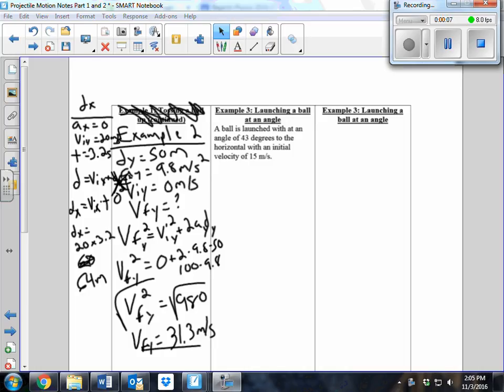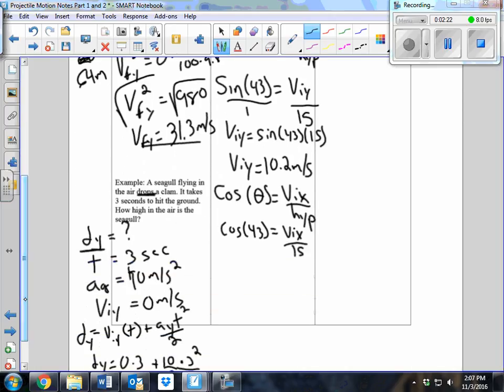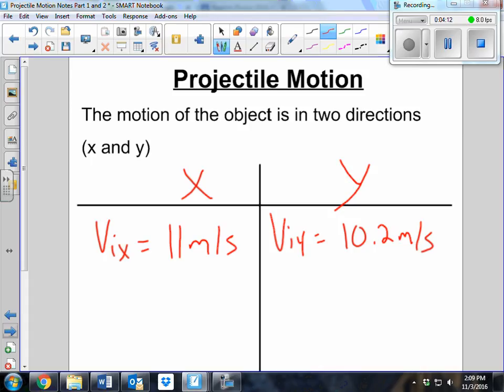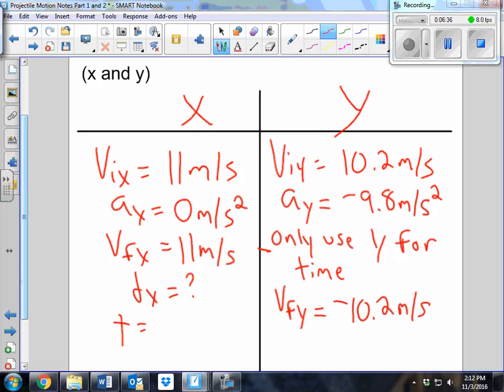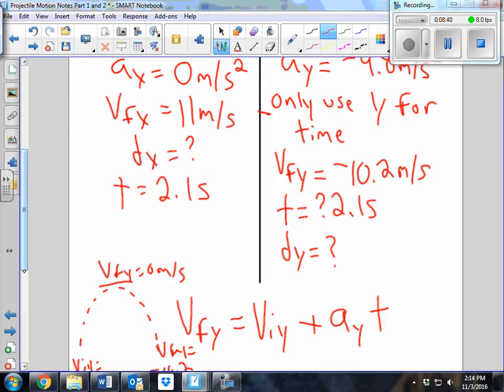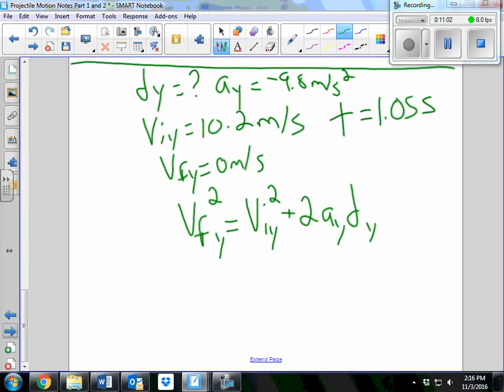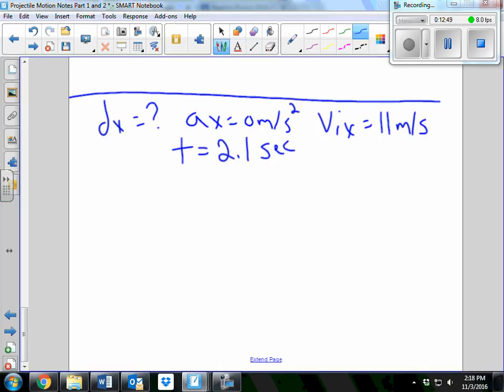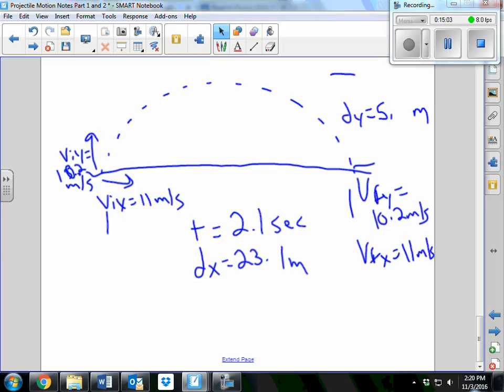Projectile Motion Part 3